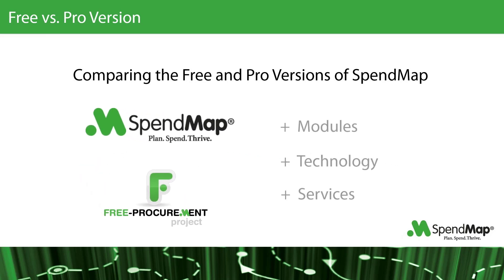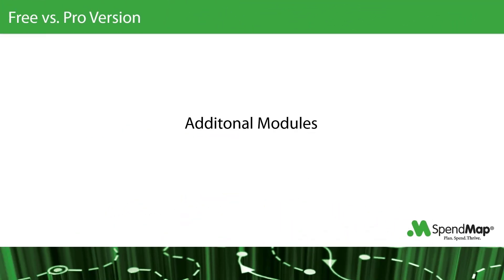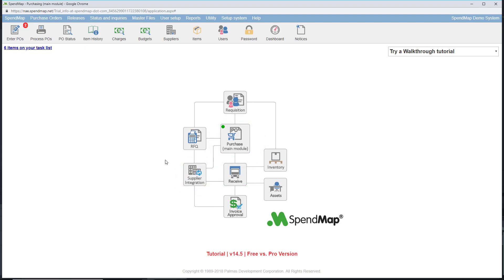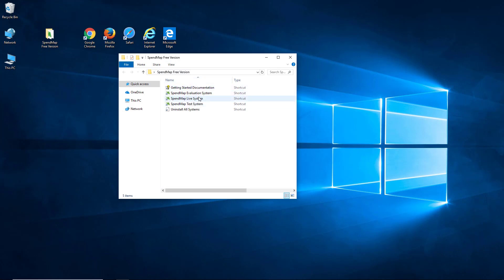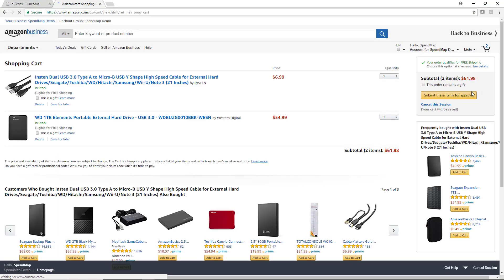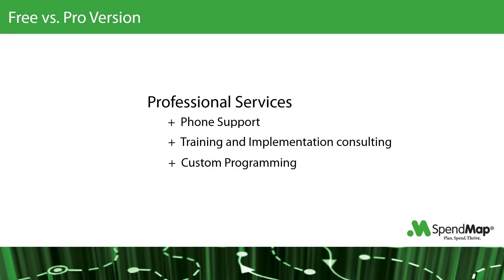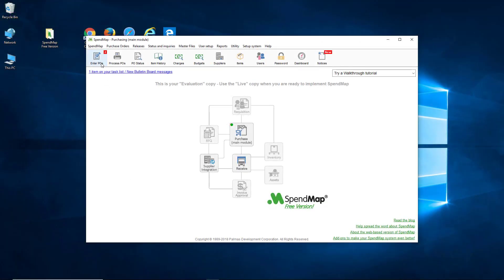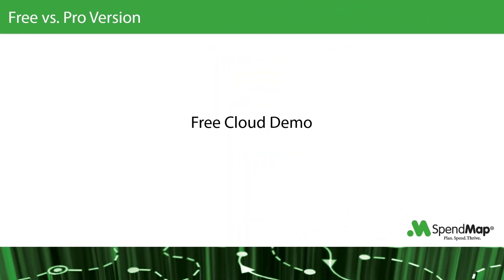Comparing the Free and Pro Versions of SpendMap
This video outlines the main differences between Free and Pro Versions of SpendMap.